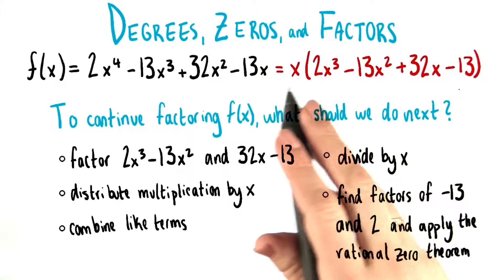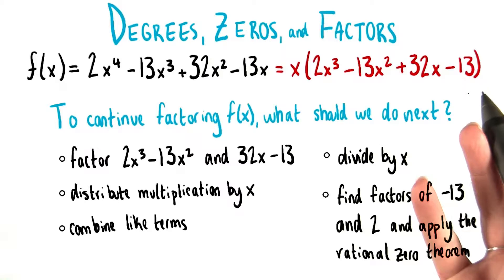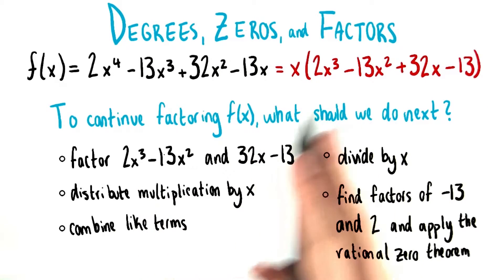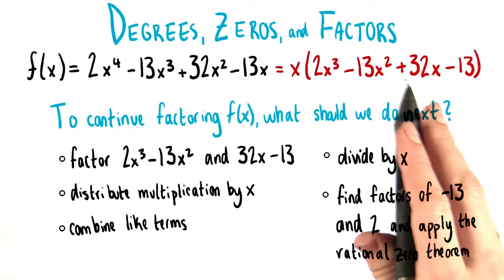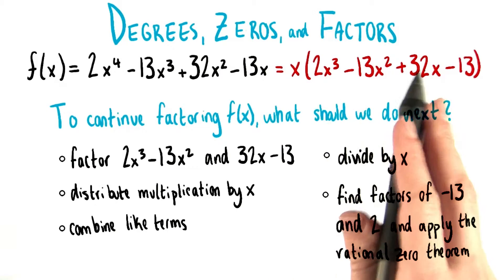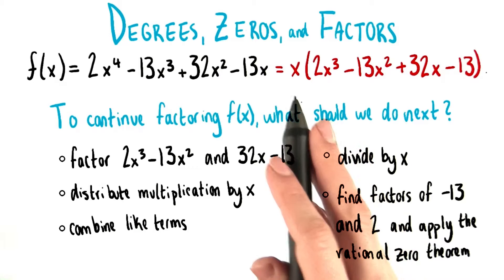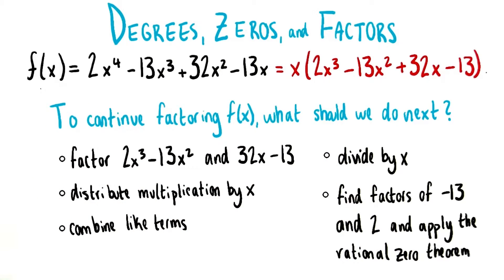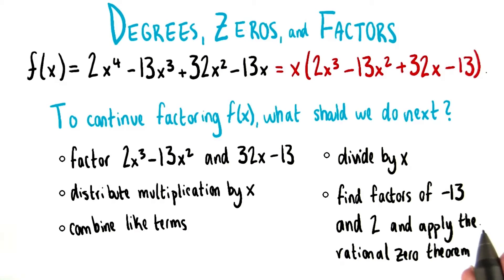What Next - College Algebra